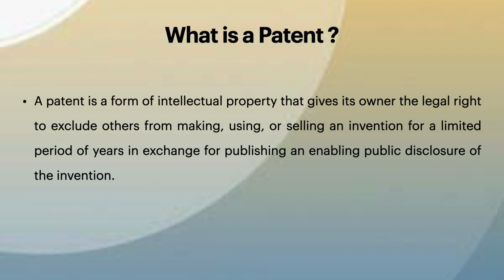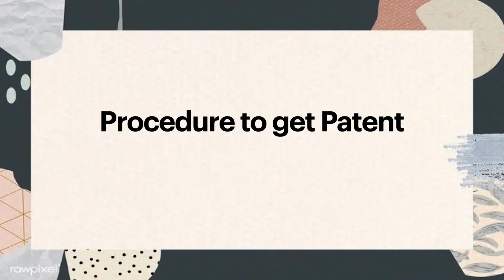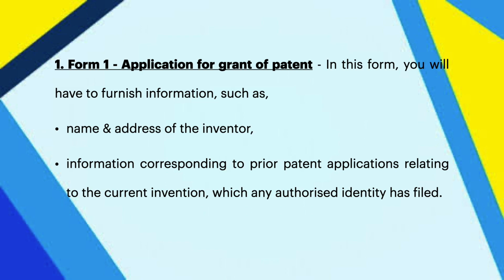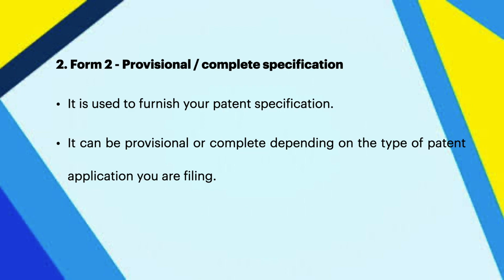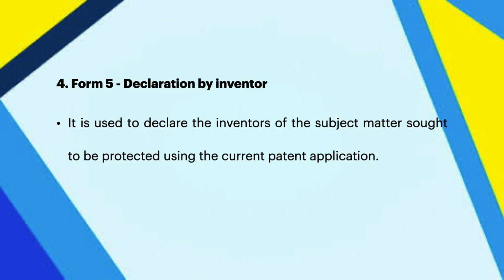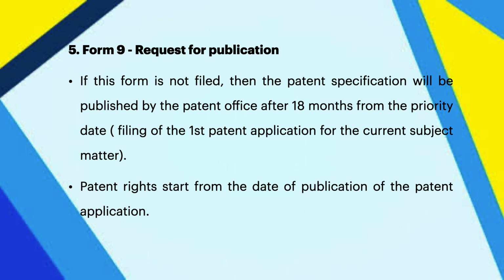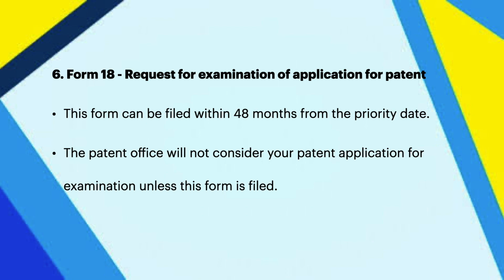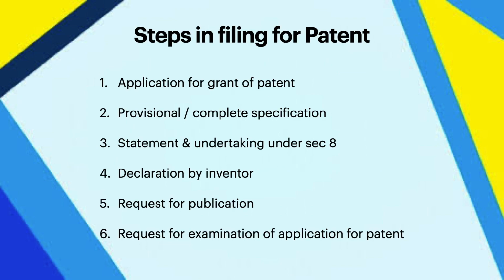Procedure to get Patent